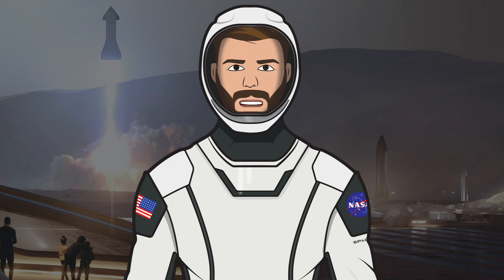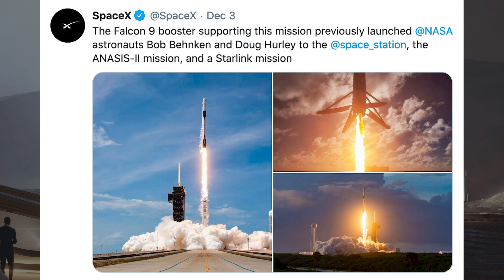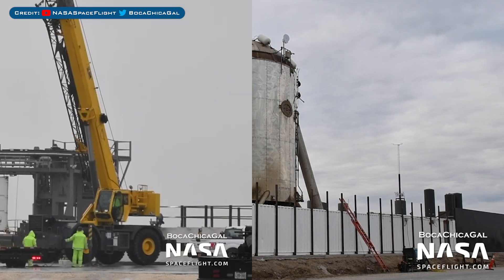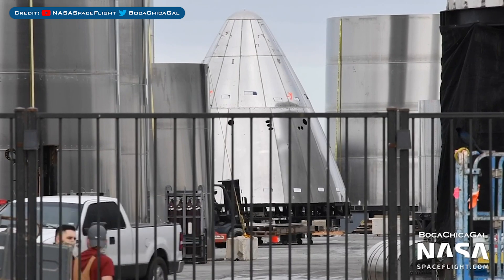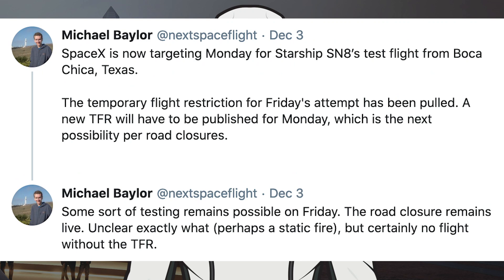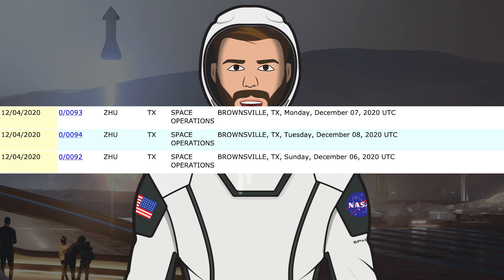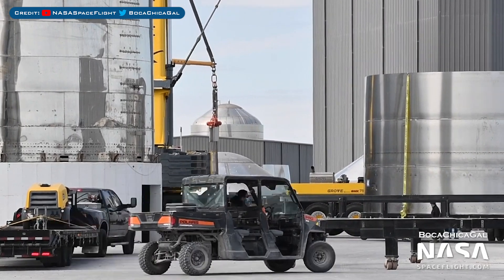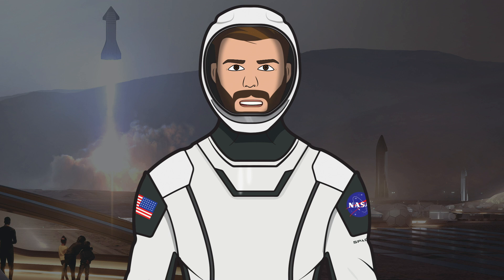SpaceX Starship Updates! SN8 12.5km Flight Very Soon, Starship SN16 Spotted! TheSpaceXShow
Welcome to the latest SpaceX Starship updates video from TheSpaceXFans. Starting this video today, we have a slight delay to the CRS-21 launch as well as some other standard SpaceX bits. Then, we head to Boca Chica where work is progressing with infrastructure as well as Starship development. We have the SN8 12.5km flight very soon, with the altitude being changed from 15km to 12.5km. Plus, we also have a new piece for a new prototype with Starship SN16 spotted! Sit back and enjoy.

Sources / Accreditations:
SpaceX. Twitter. SpaceX. December 3, 2020.

Mary (BocaChicaGal). SpaceX Boca Chica - New Starship Production as SN8 gains FAA clearance to launch. YouTube. NASASpaceflight. December 2, 2020.

Kimbrough, Shane. Crew-2 mission patch. Twitter. Shane Kimbrough. December 4, 2020.

Mary (BocaChicaGal). SpaceX Boca Chica - SN16 Common Dome Flipped - Work On SN8 Continues. YouTube. NASASpaceflight. December 4, 2020.

Mary (BocaChicaGal). SpaceX Boca Chica - Starship SN8 preps in the rain ahead of flight. YouTube. NASASpaceflight. December 5, 2020.

Mary (BocaChicaGal). SpaceX Boca Chica - Starship SN8 Wet Dress Rehearsal - Pre-flight Work on SN8 Continues. YouTube. NASASpaceflight. December 3, 2020.

Lewis, Brendan. Status of Starship & Super Heavy Prototypes. Twitter. Brendan Lewis. December 5, 2020.